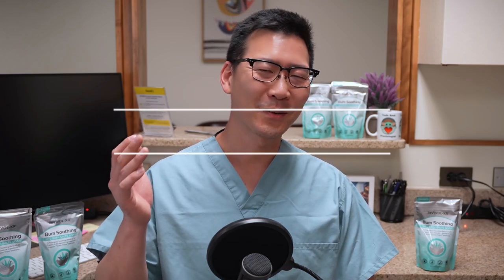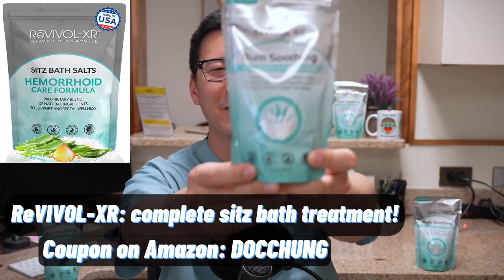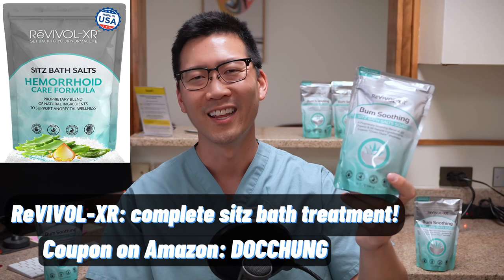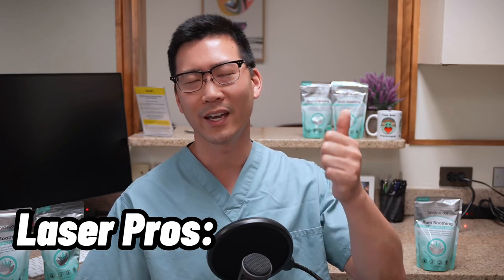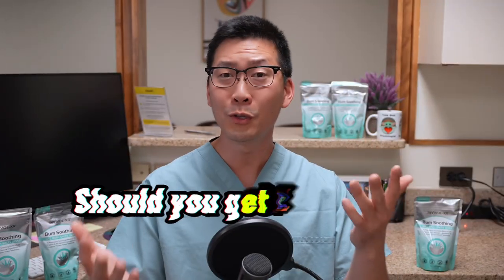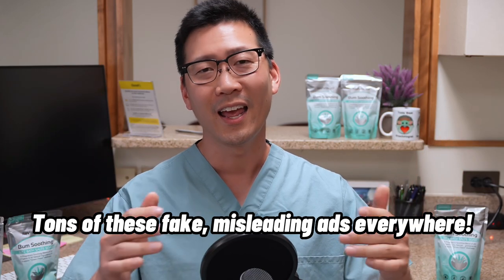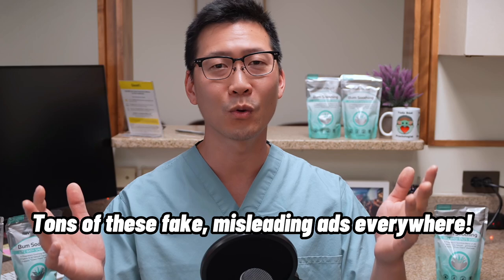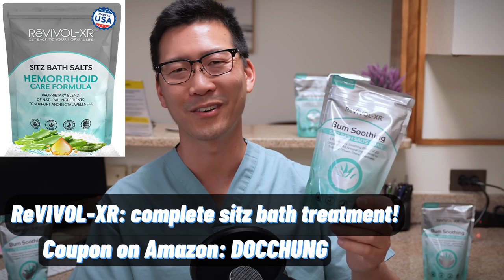Laser Hemorrhoid Surgery | Dr Chung's POV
😷 Dr. Chung is offering 💻 video consultations to everyone! This is Your time to tell your story and give additional information to help Dr. Chung give some recommendations to help you with your bottom end issues. There is a fee for this service.